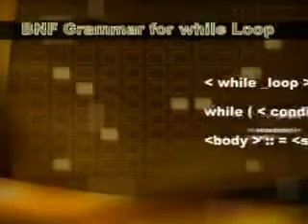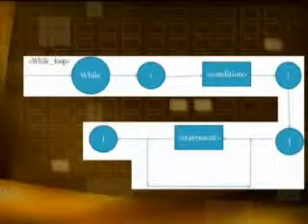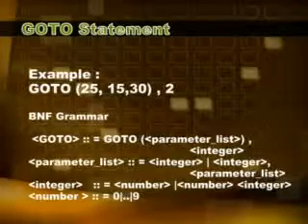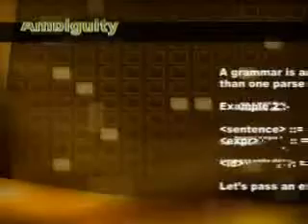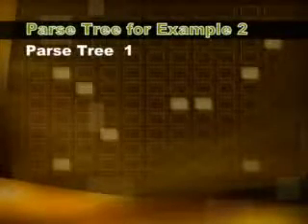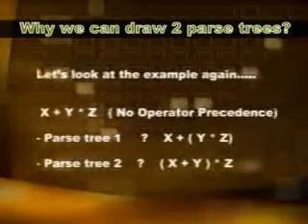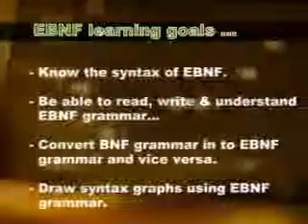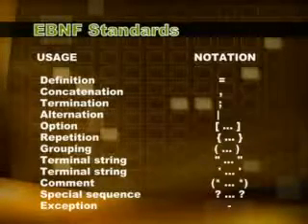Topic :- What is BNF & EBNF ? - Part 2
Group ID :- PLDC_WE_18

Group Members :-
M.A.S.R. Miuranga                     -   IT10028810
W.G.D.L. Gunathilaka                 -   IT10036976
Ekanayake O.A.S                       -   IT10403266
A. Gihan Kanchana De Silva        -   IT10163146
D.D.D. Shehan                            -   IT09139114

Topic :- What is BNF & EBNF ?